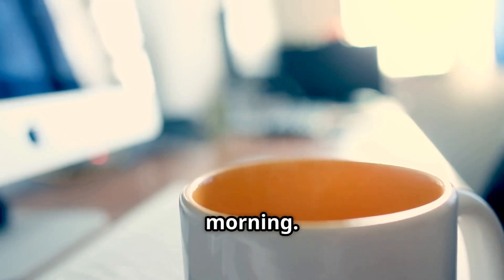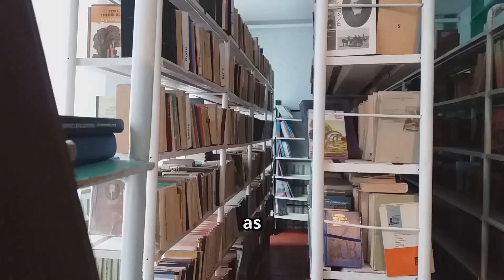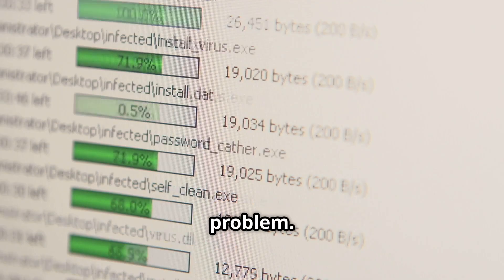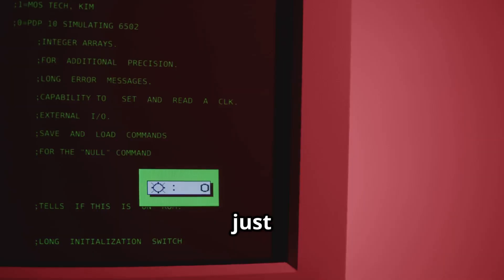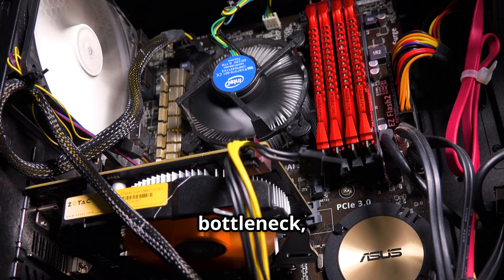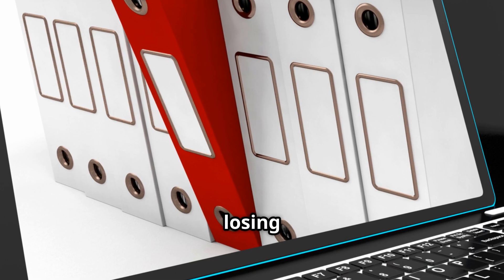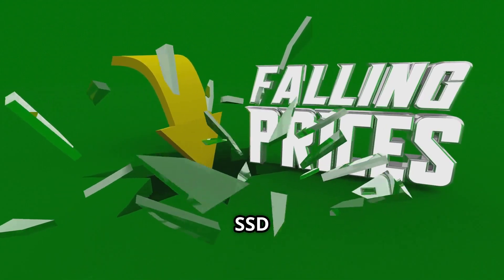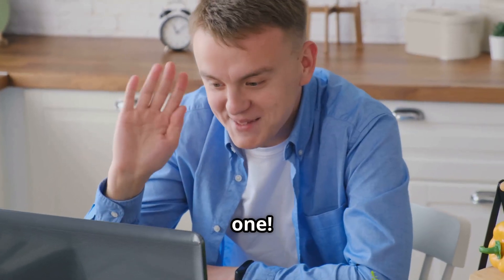Fix Your Slow PC with a SSD Upgrade 2025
Fix Your Slow PC with a SSD Drive in 2025
Is your PC crawling at a snail’s pace? Before you toss it out, watch this! 🚀

In this video by PCD's Workspace, we reveal the game-changing upgrade that can breathe new life into your sluggish computer: the SSD. Whether you're stuck staring at a loading screen or frustrated by long boot times, we’ll show you why your PC isn’t old—it’s just waiting for an upgrade.

🔧 Chapters:
00:00 - Your PC Isn't Old, It's Just Waiting
00:56 - A Tale of Two Drives
01:50 - Checking the Task Manager
02:30 - What's Really Happening Inside Your Hard Drive
03:13 - The Silent, Instant Power of the SSD
03:56 - A Day in the Life with an SSD
04:34 - Making the Switch Without Losing a Single File
05:26 - The Best Bang-for-Your-Buck Upgrade, Period
06:13 - Thanks for Watching—Ready to Upgrade?

💾 Learn how to:

Spot the signs of a slow hard drive

Check your Task Manager for disk bottlenecks

Understand how SSDs work compared to HDDs

Upgrade your PC safely without losing data

Maximize your PC’s speed on a budget

Don't let a slow drive hold you back. ⚡ Give your PC the boost it deserves!

👍 Like, 💬 Comment, and 🔁 Share this with anyone still stuck with a spinning disk!

Many older PCs feel slow due to the storage drive, often a mechanical hard drive. Upgrading to an ssd can significantly speed up boot time and overall PC performance. Check out the video to learn more about how to improve your system and get a best ssd.